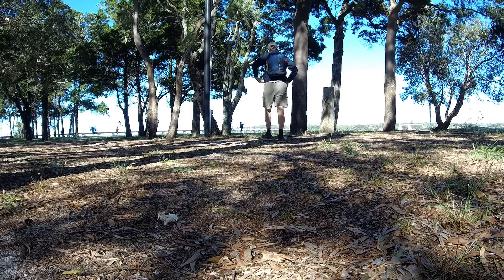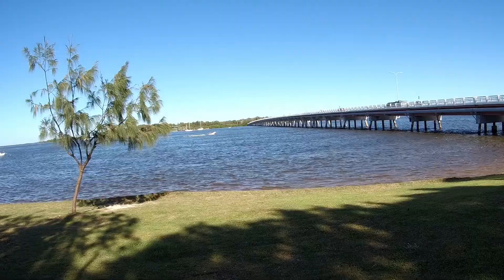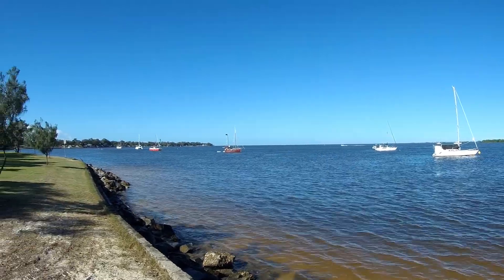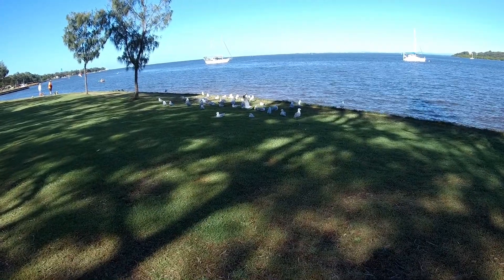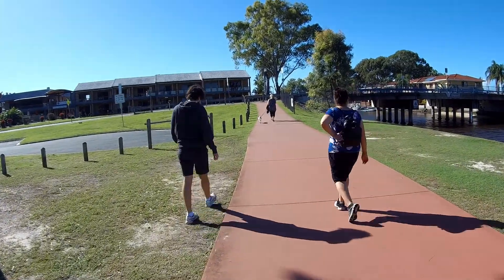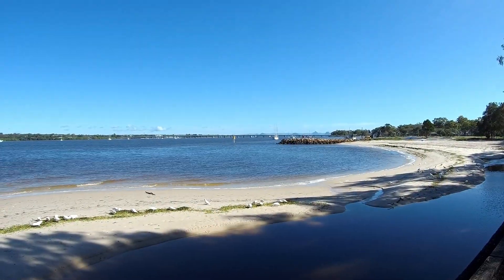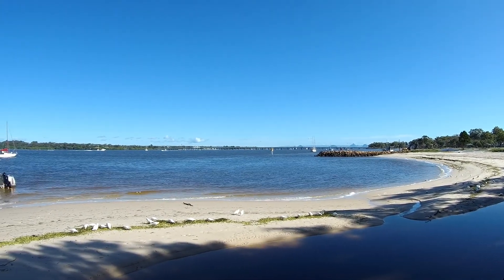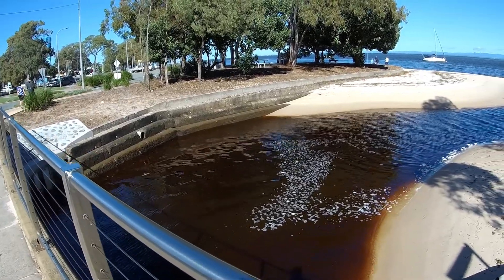A walk along the waterfront at Bribie island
A family walk on Bribie island in late May 2022